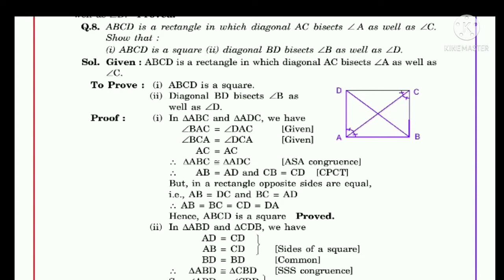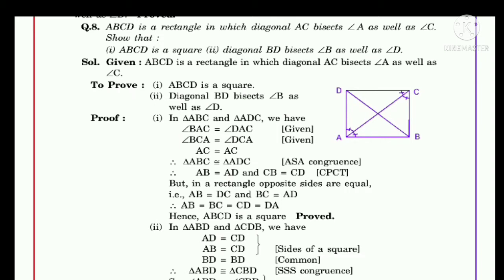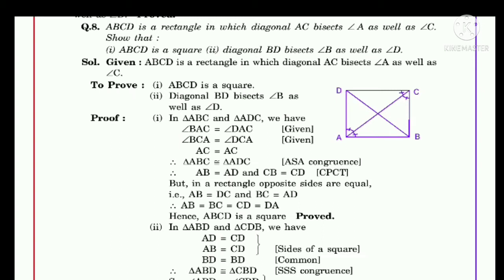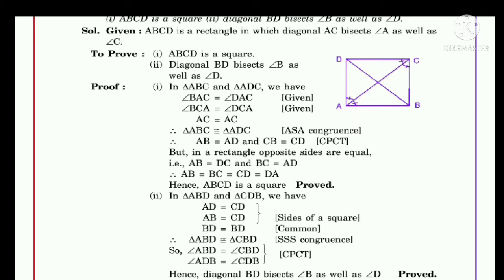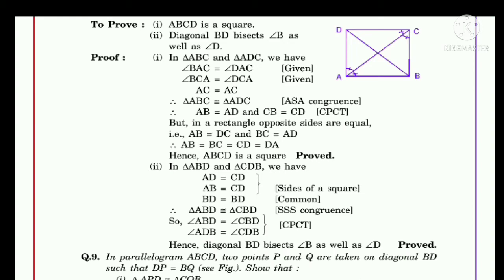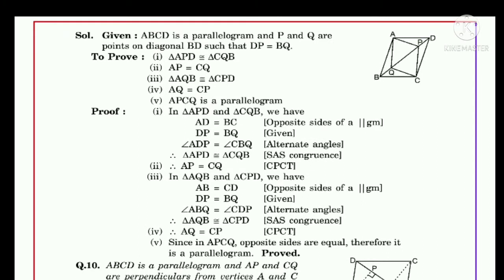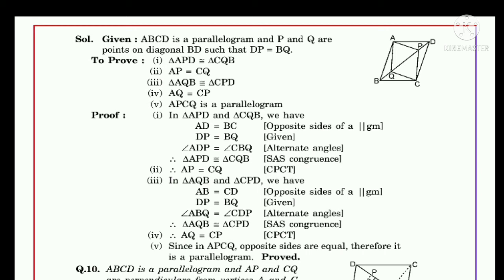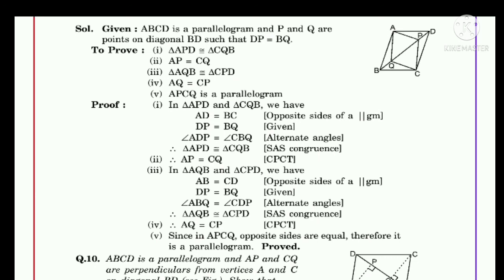Quadrilaterals/Ex:8.1/class 9/CBSE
6th class